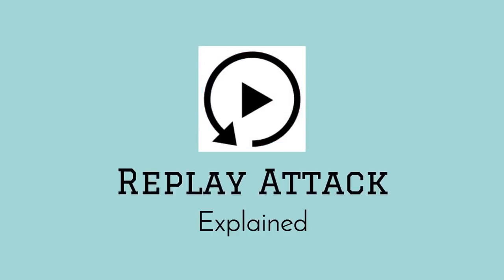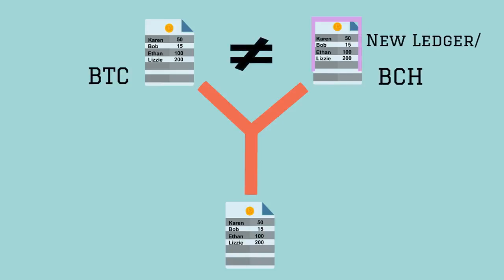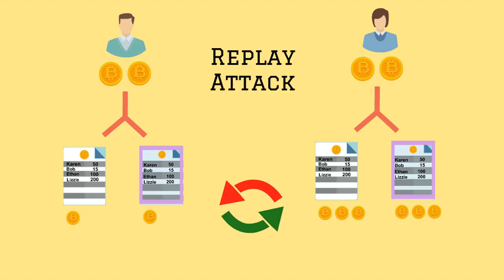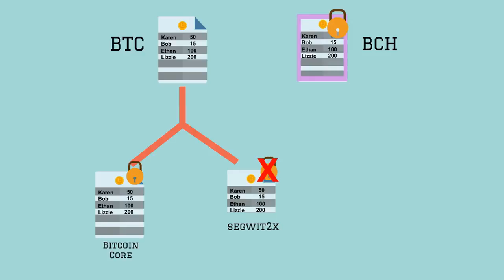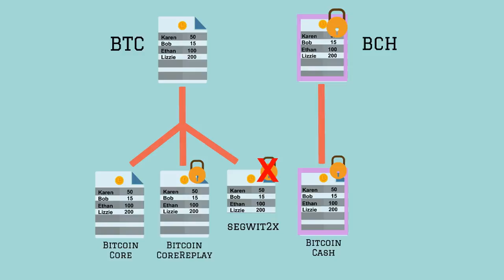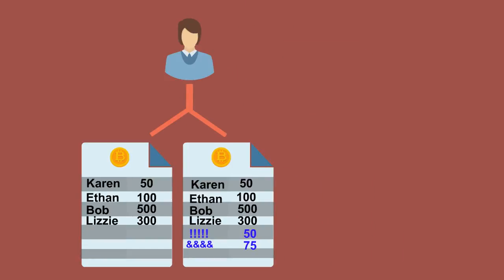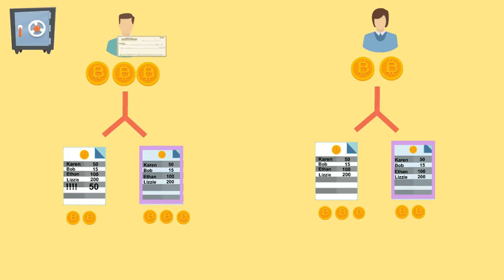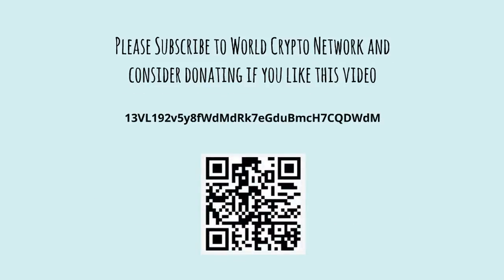Replay Attacks Explained